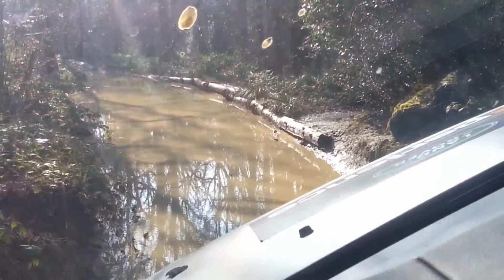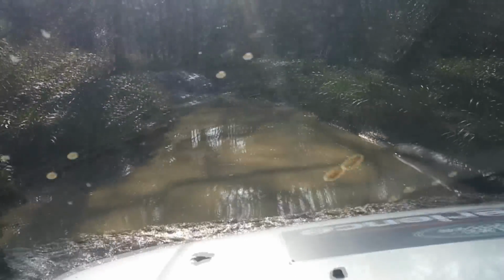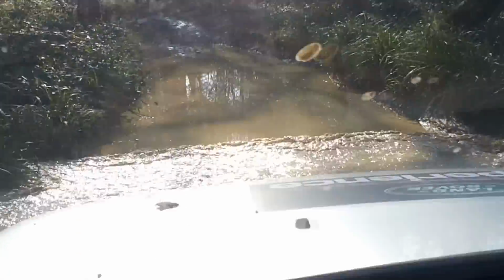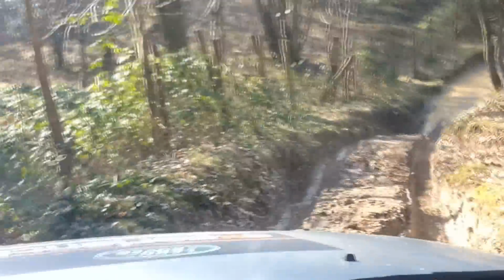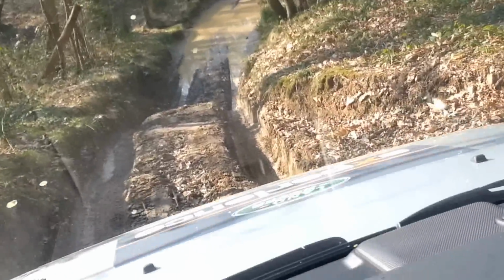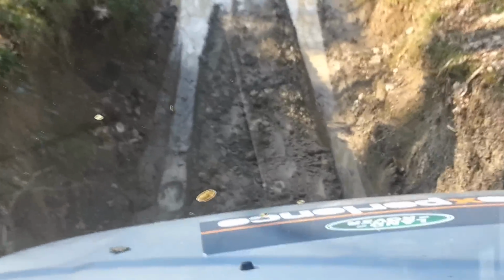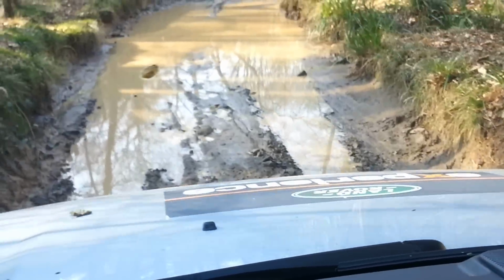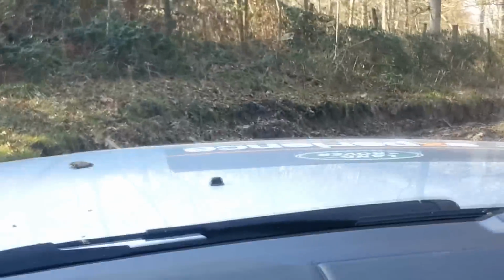Land Rover Experience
Land Rover Discovery 4 @ The Land Rover Experience - Eastnor